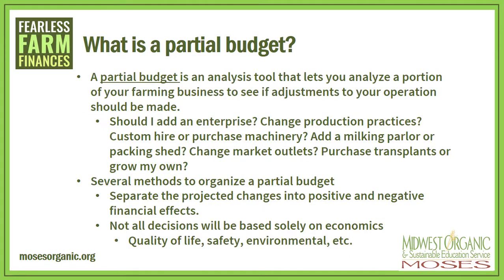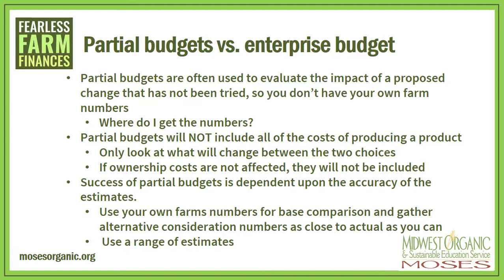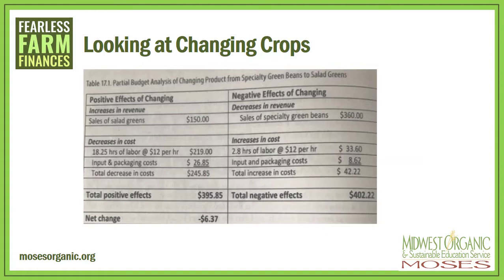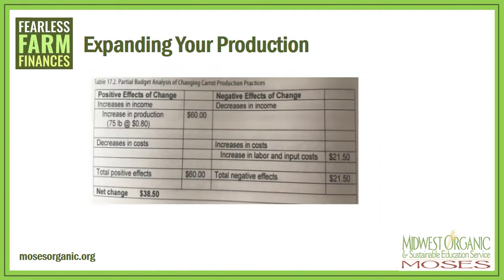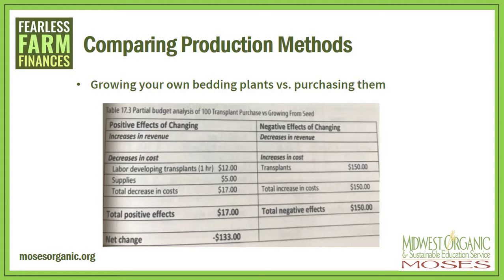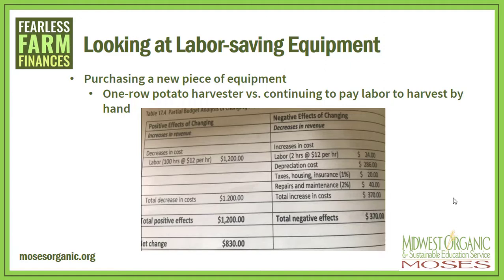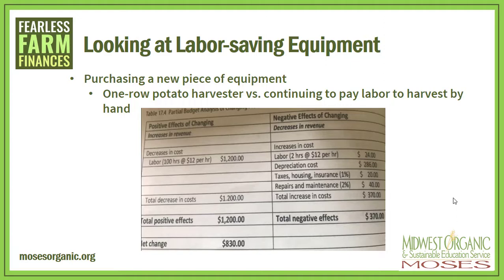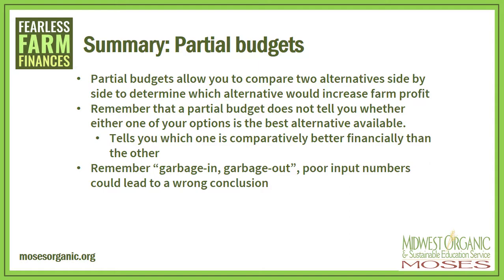Fearless Farm Finances #12: Partial Budgets